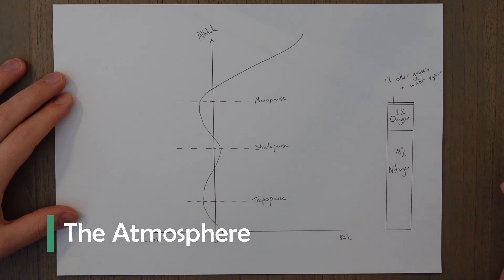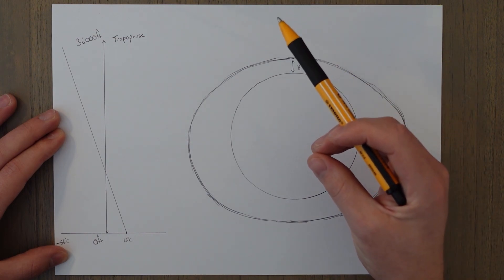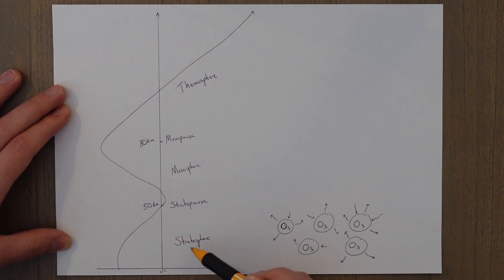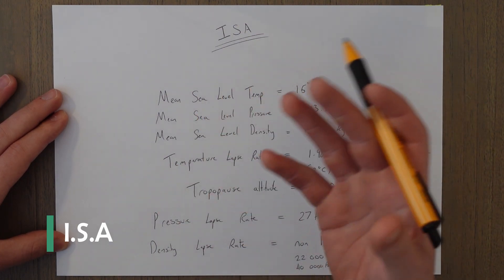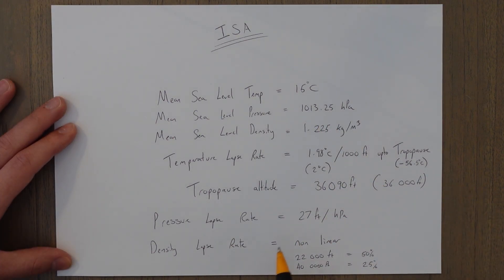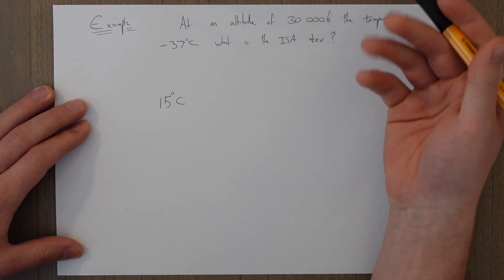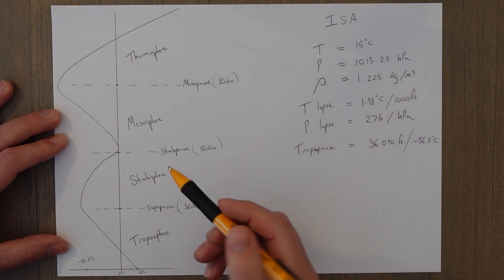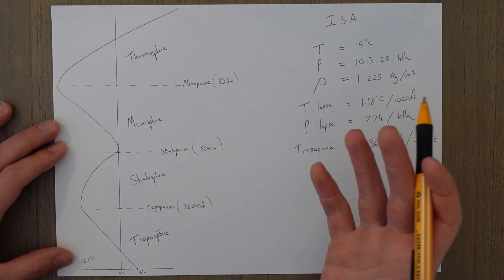ATPL Meteorology - Class 1: The Atmosphere.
Welcome to the 1st class in the Meteorology series.

We deal with weather all the time as pilots and it is therefore important that we understand what causes it and how to predict it. In this series we will explore the basics of weather formation before moving on to see how big meteorological systems are formed.